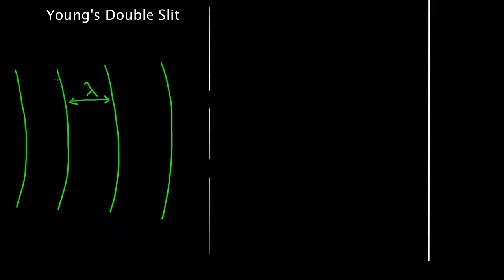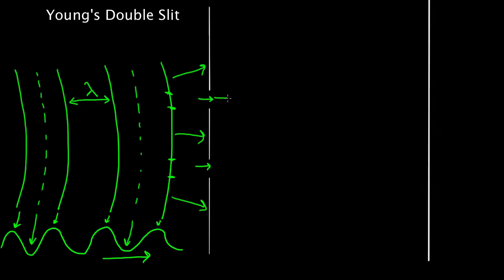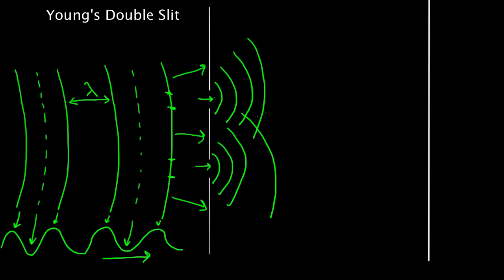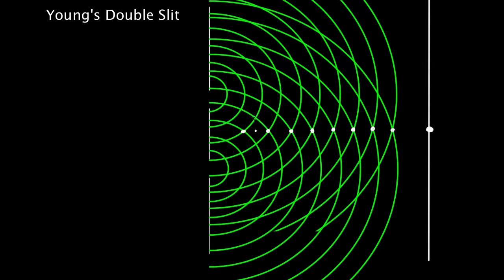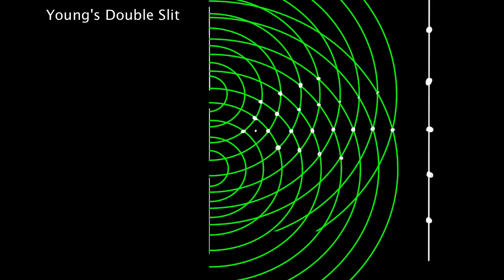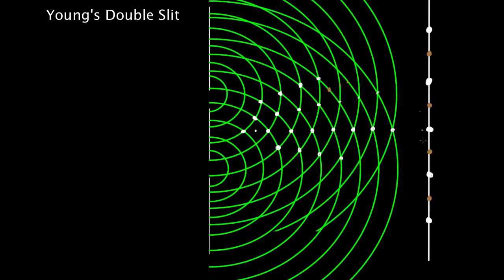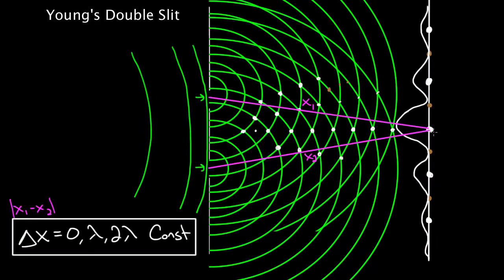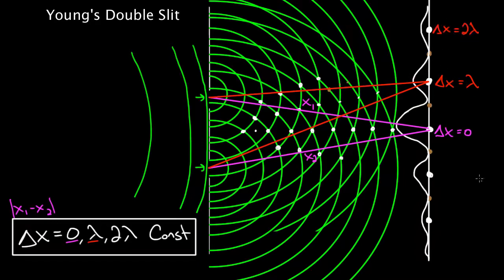Physics Electromagnetic waves and interference - Young's double slit introduction